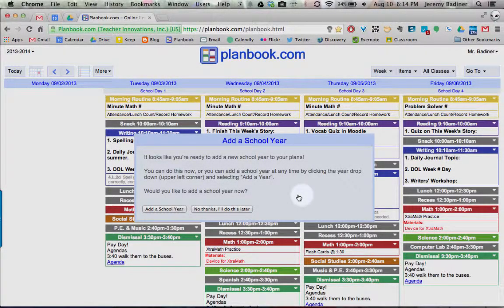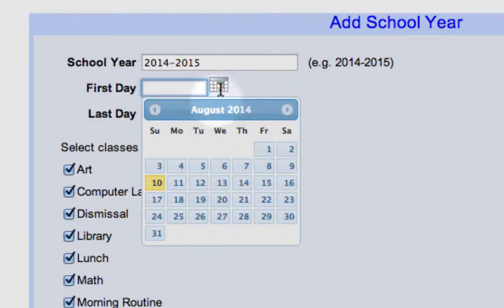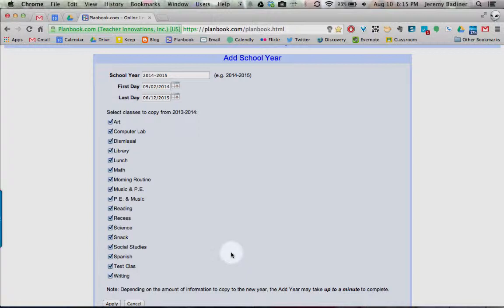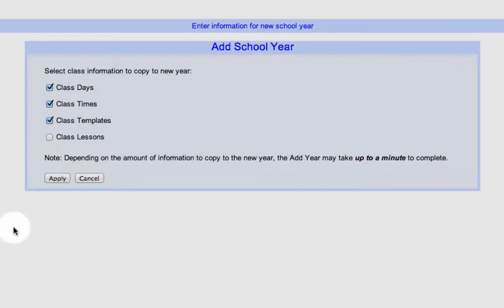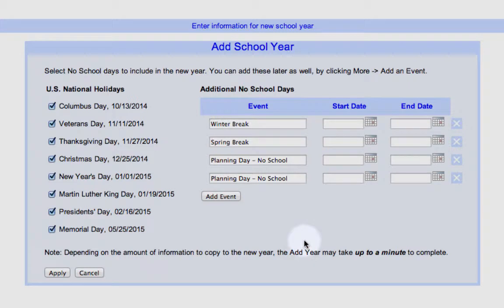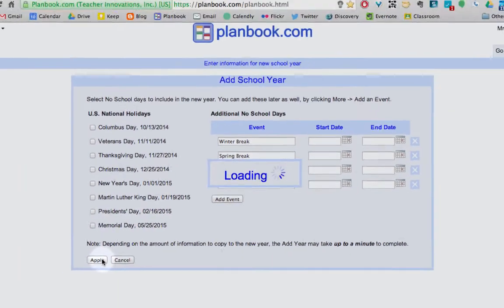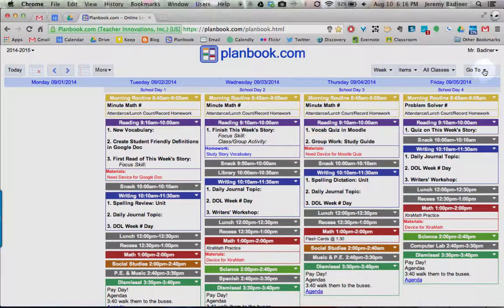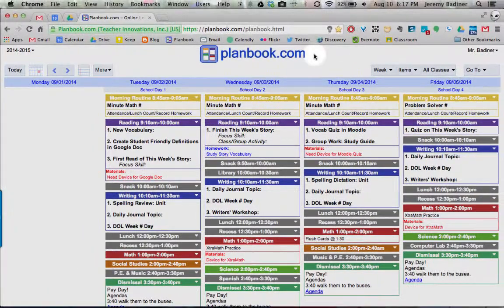Creating a New School Year in Planbook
How to create a new school year in Planbook.com